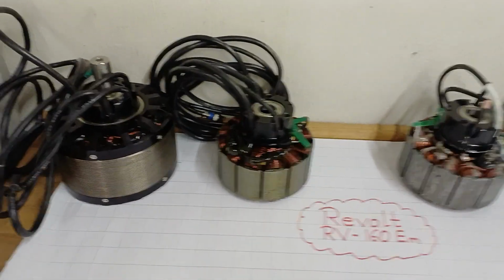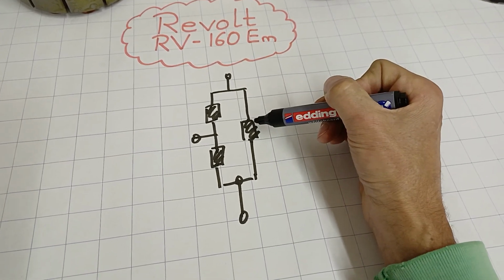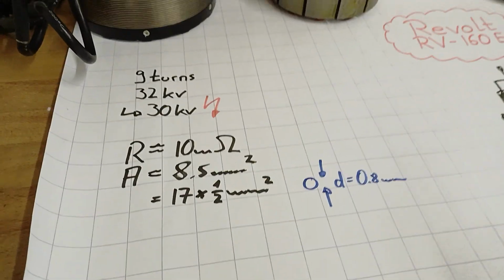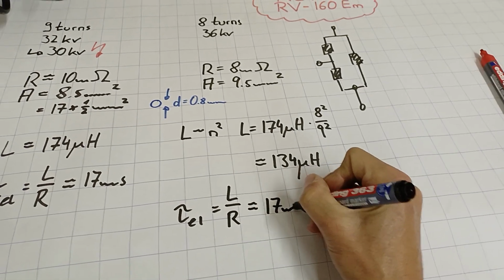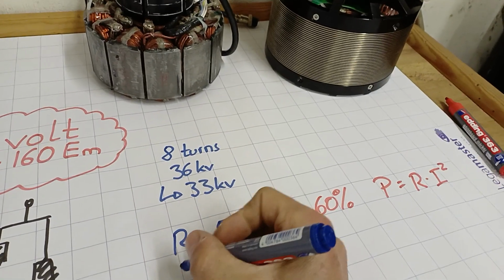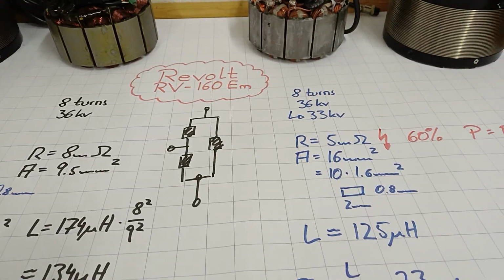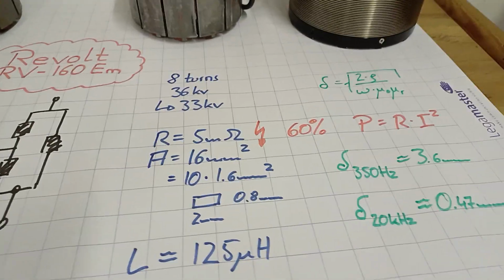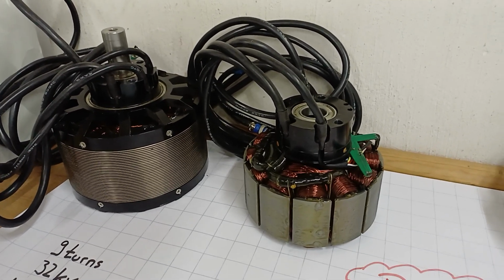Rewinding Revolt RV-160Em Brushless Outrunner (BLDC) for Twizy DD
Advantages:
-more copper
-more cross-section
-lower resistance
-lower losses
-higher electrical time constant
-higher thermal time constant
Disadvantages:
-incredible amount of work